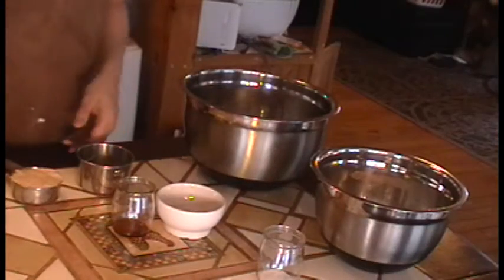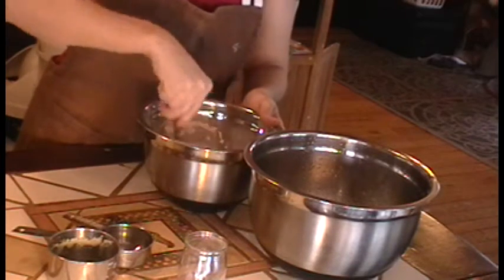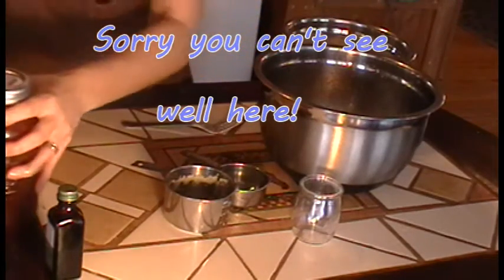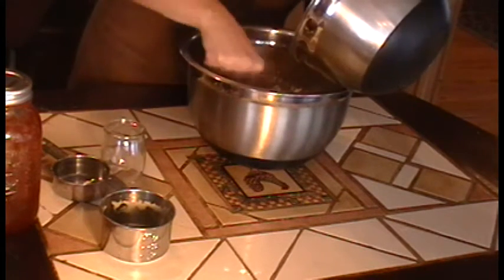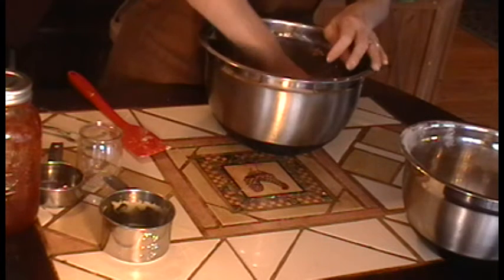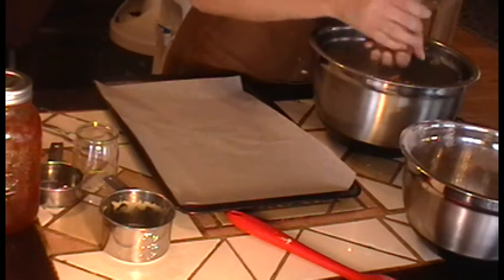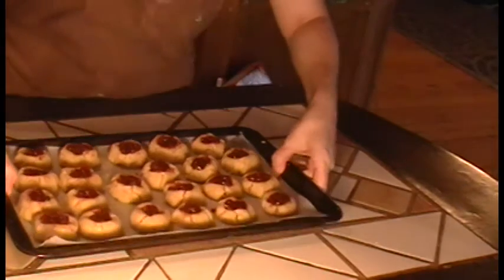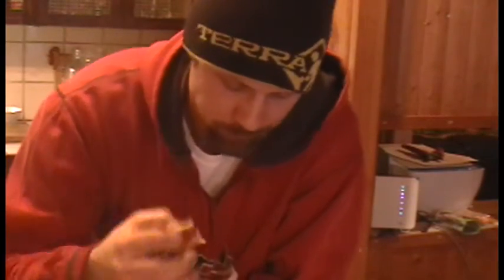Thumbprint cookies & small talk!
Thumbprint cookie recipe:

1 egg yolk
jam or jelly
1 cup of all purpose flour
1/4 cup Brown sugar, packed
1/4 tsp slat
1/2 tsp vanilla
1/2 butter unsalted